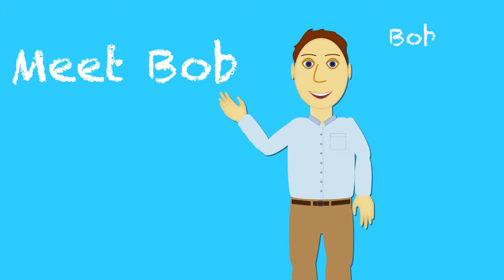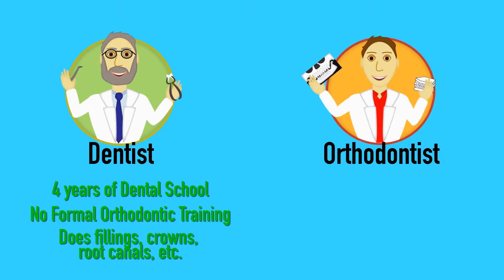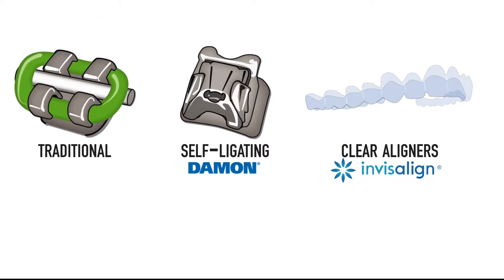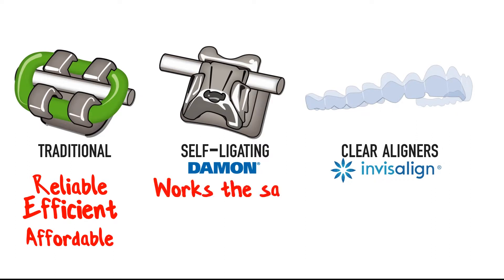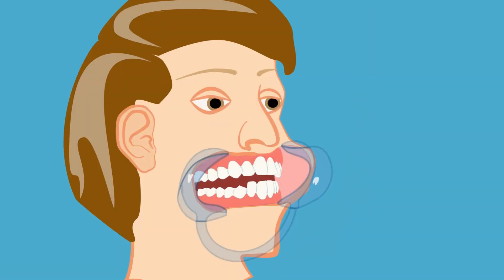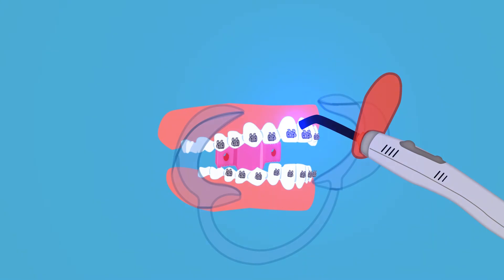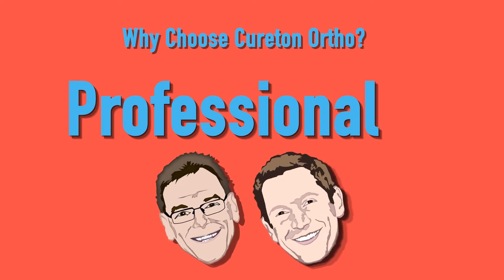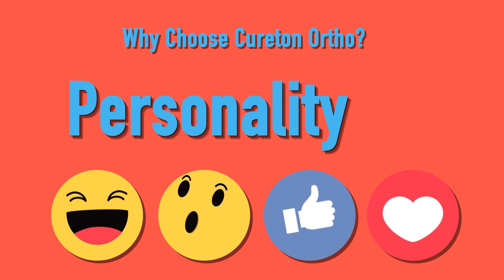Got Questions About Braces??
Check out this animation our doctor made to answer some common questions about braces.